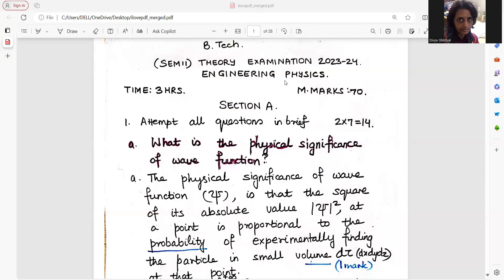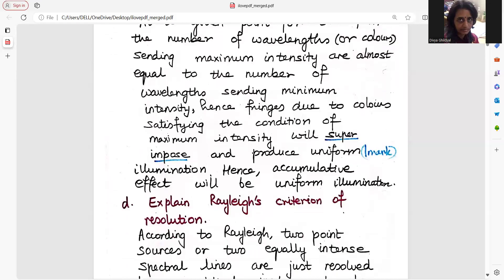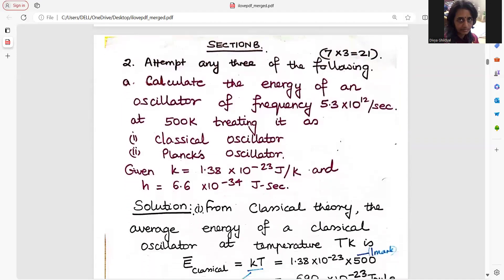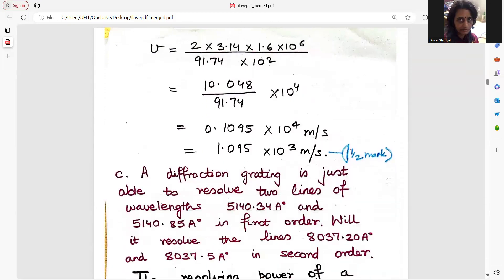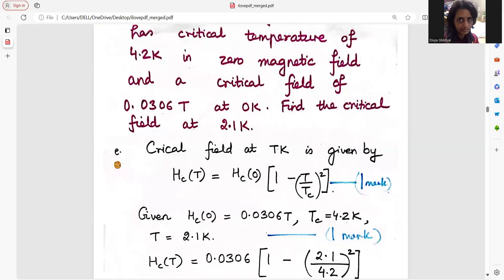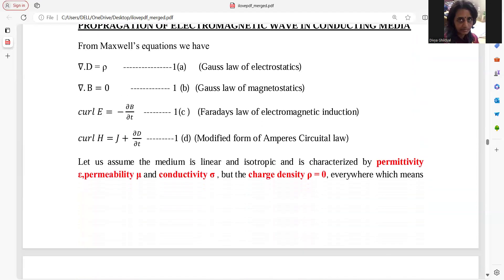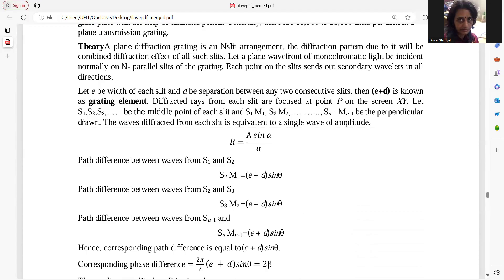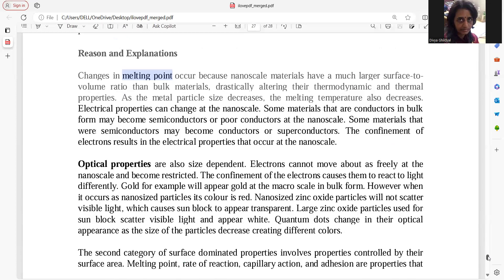FULLY SOLVED ENGINEERING PHYSICS PAPER (8 AUGUST 2024)